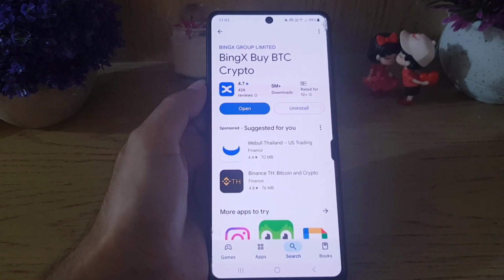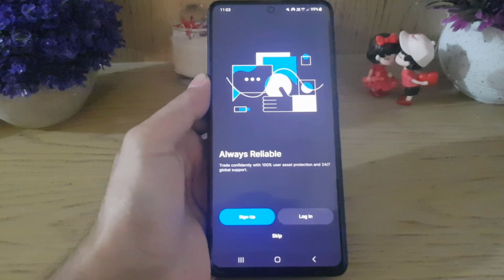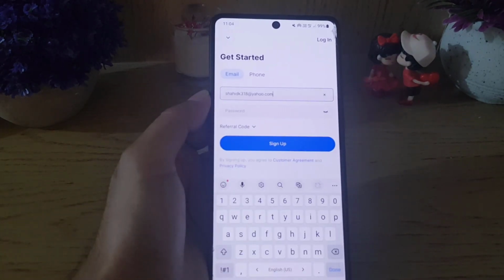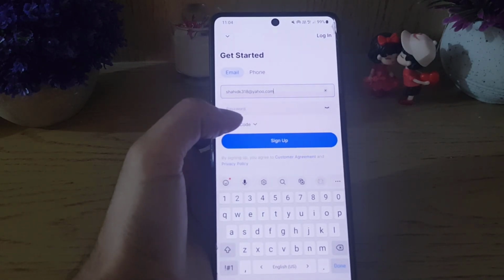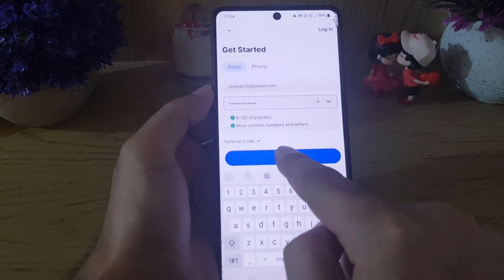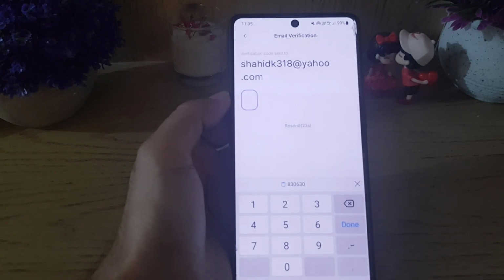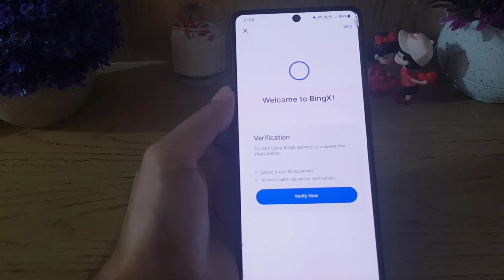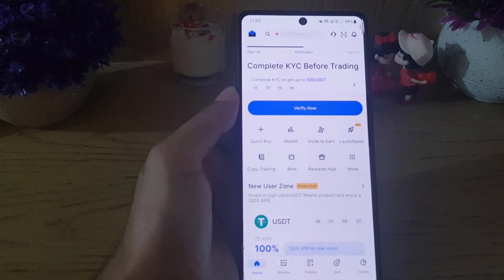How to Create Bingx Account || Step-By-Step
In this video, learn how to create a BingX account and start trading cryptocurrency with ease!  This step-by-step guide will show you how to sign up, complete account verification, and explore the powerful features of BingX for a seamless trading experience.

🔹 What You Will Learn:
✔️ How to create a BingX account
✔️ How to verify your BingX account
✔️ How to enable 2FA security on BingX
✔️ How to navigate the BingX trading platform
✔️ How to deposit funds and start trading on BingX